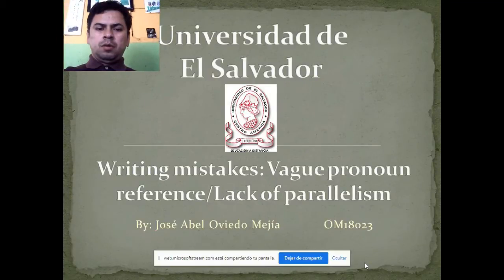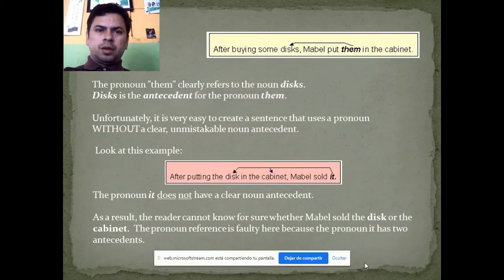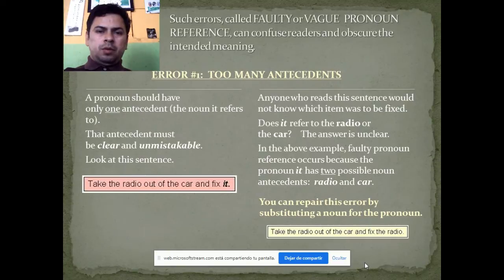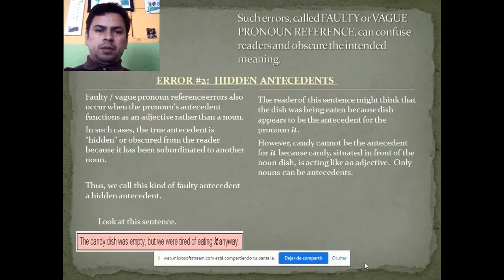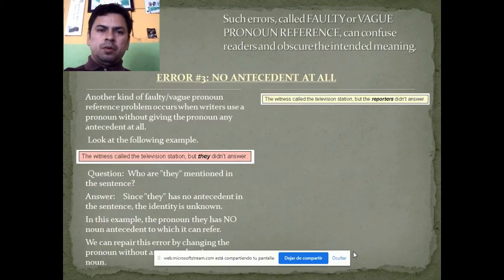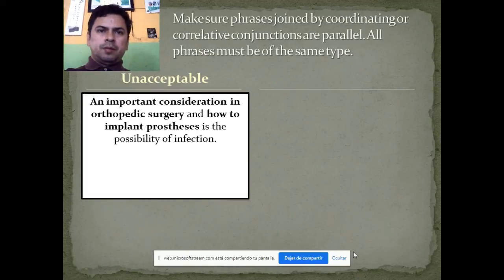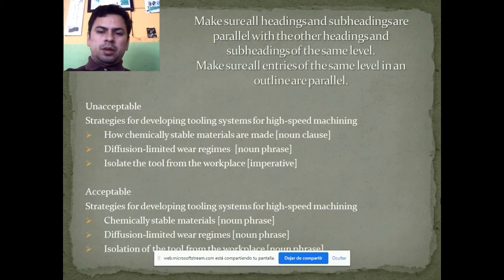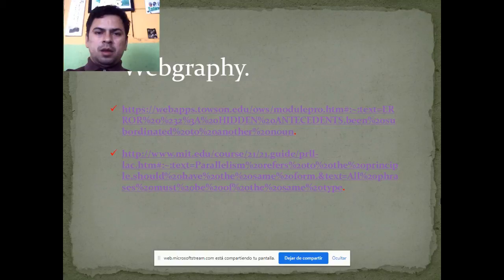Vagues Pronoun Reference Lack of parallellism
In this video you can learn how to avoid Vagues pronoun and about parallelism.

At the end of the video, you can find websites direct that will help you understand everything related to those topics and other related topics.